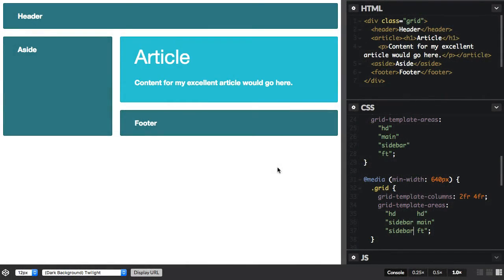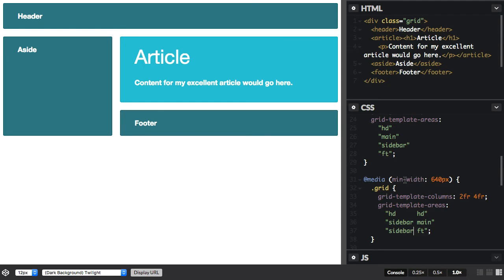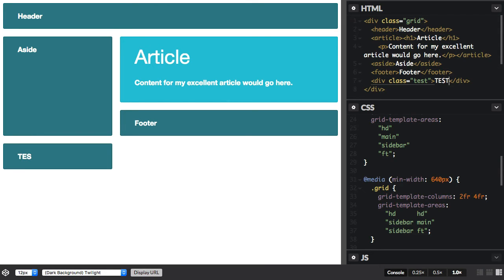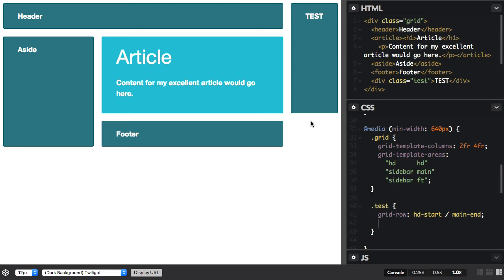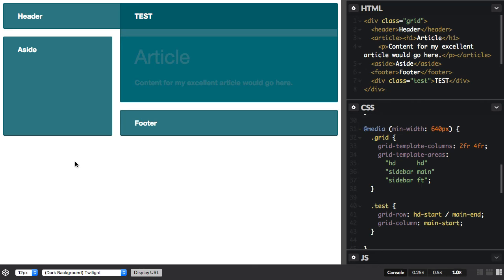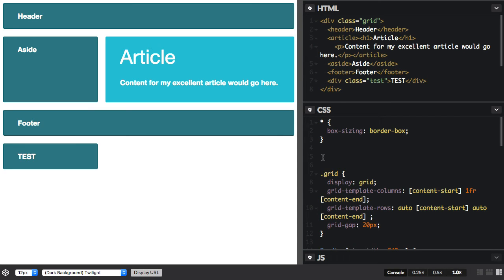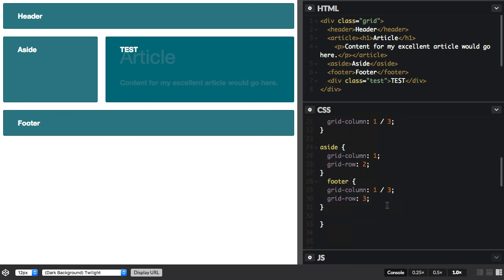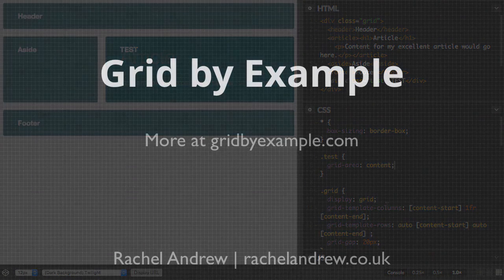"Magic" named grid lines and areas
A demonstration of how named areas create grid lines and vice versa.